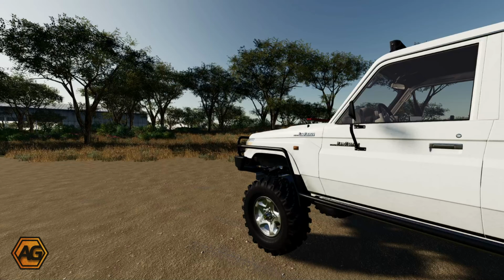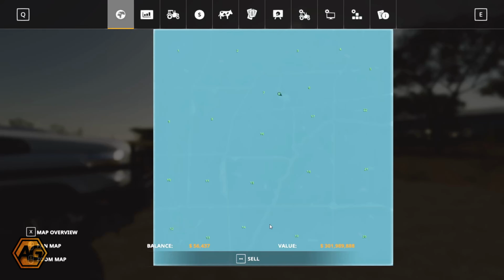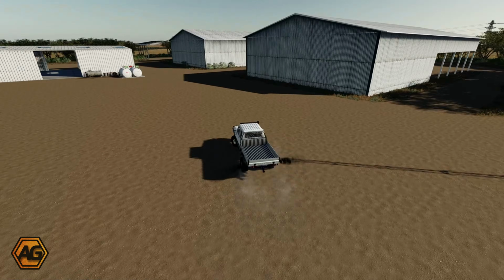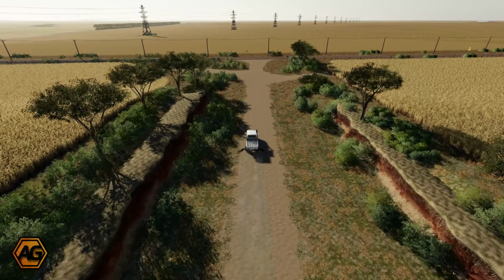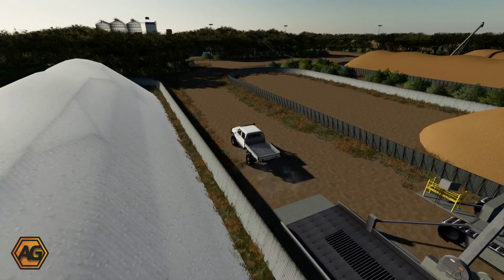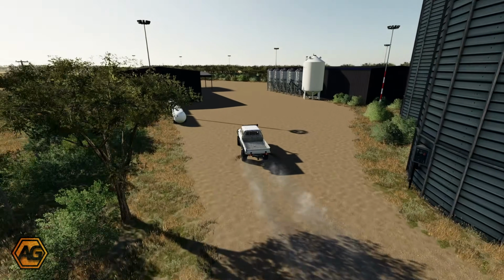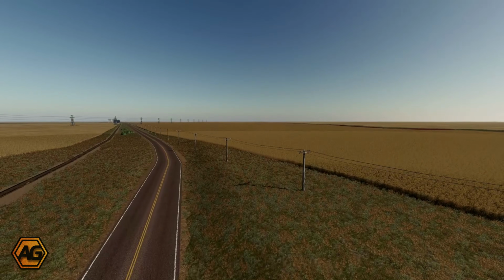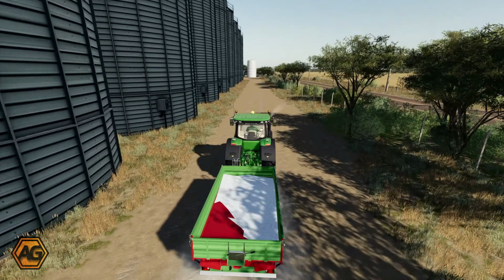Western Australia 16x Map Tour - Farming Simulator 19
Western Australia 16x is based on the original 4x version of the map, all be it on a rather large scale!

Perfect for Big equipment, courseplay and auto drive, road trains and mother bins arable farming is king here.

A Beta release, there are still some bugs and to some extent the map is not complete - no individual fields, no contracts and not seasons compatible.

And why not become part of the AG Team at the same time, join me on socials:

Waking Up to Dreamtime - Jon Bjork
Driving South - Walt Adams
Kakadu Shade - Jon Bjork